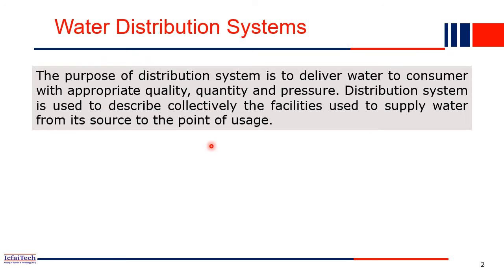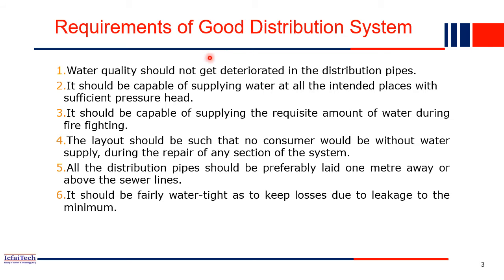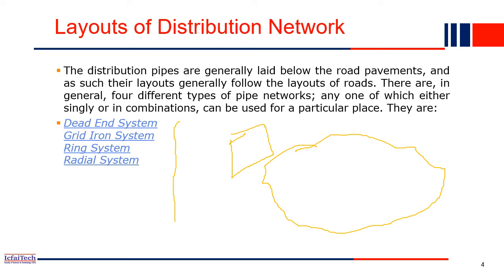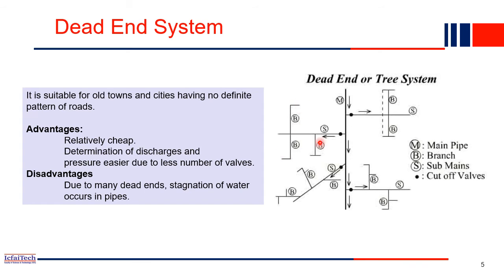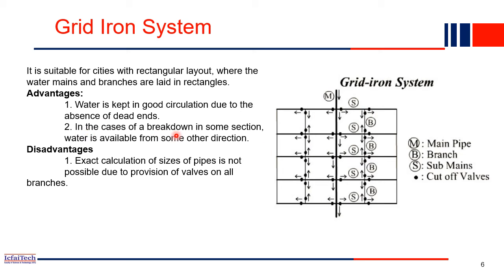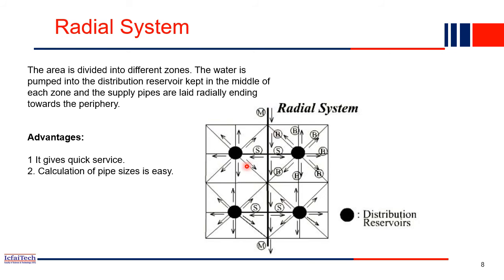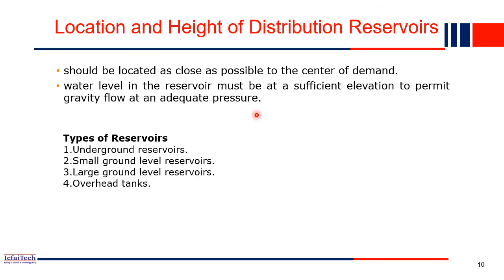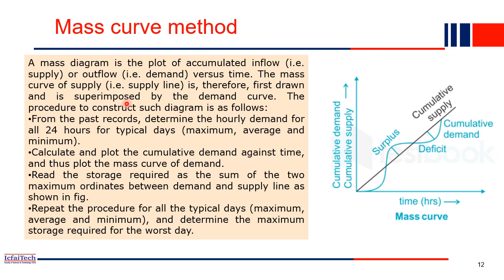Water Supply and Wastewater Engineering | Lecture 14 | Dr. Sarit Chanda